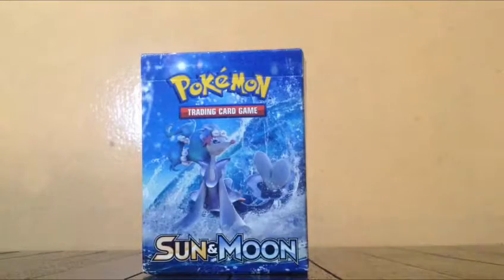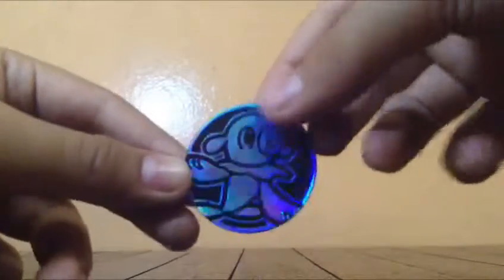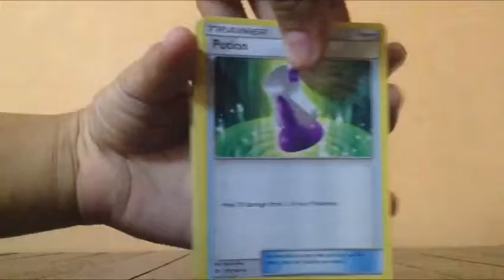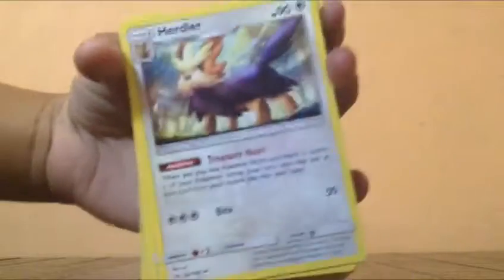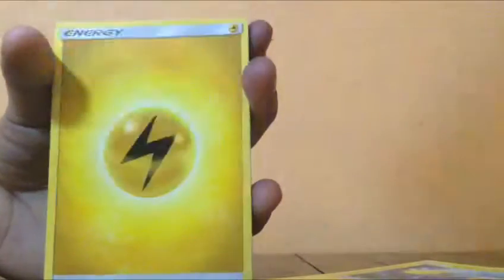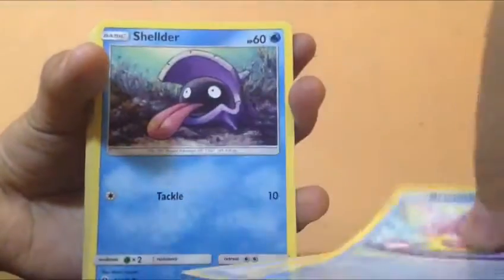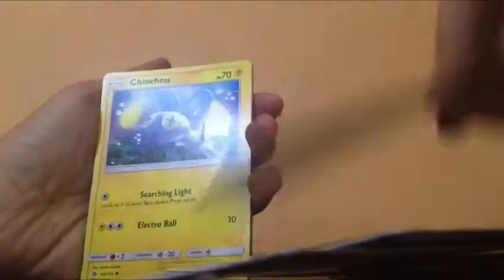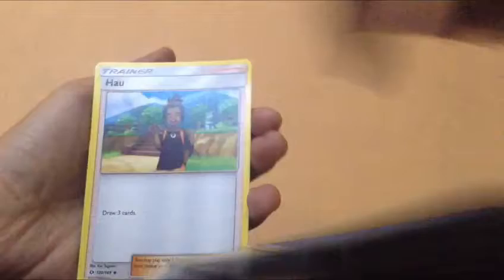Bright tide theme deck review!Primarina deck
jb jb
DuanePlays_YT 25